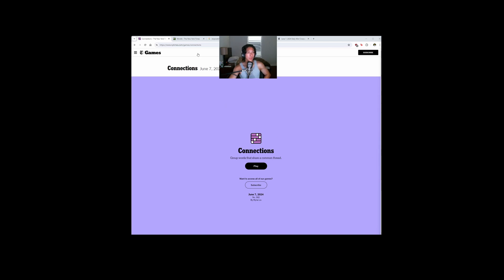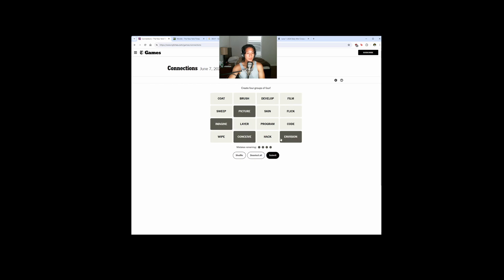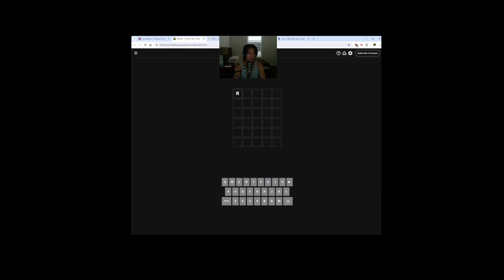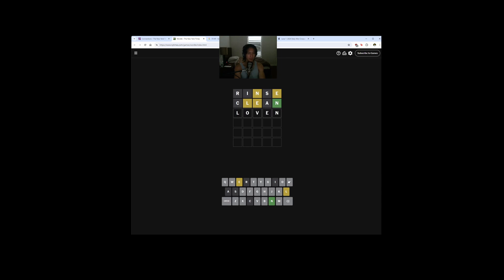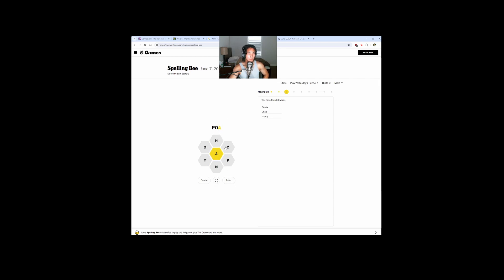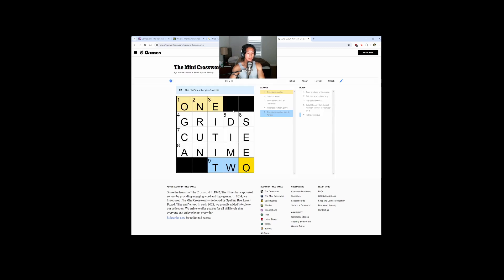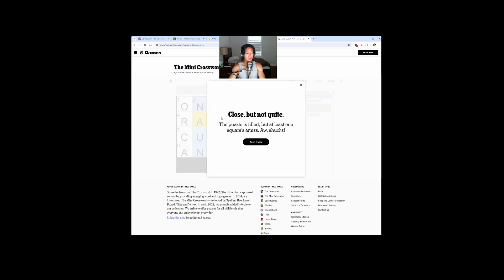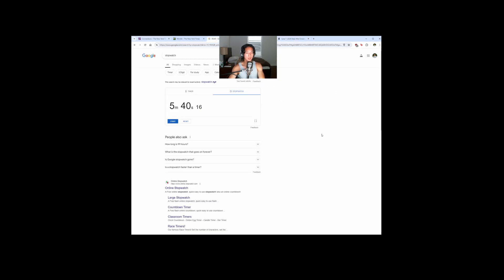Speeding through the NYT Games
Playing the June 7, 2024 NYT Games. The mini caught me slipping again.